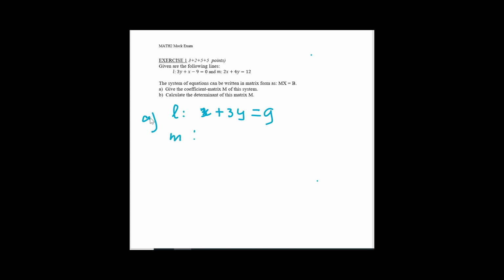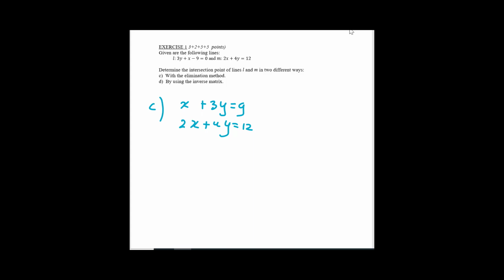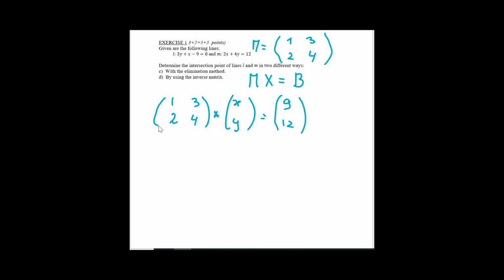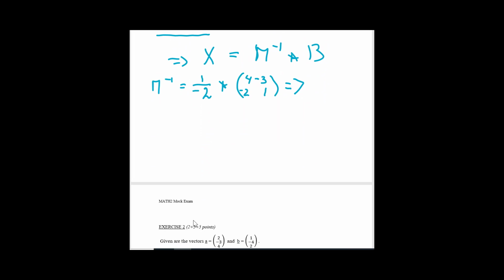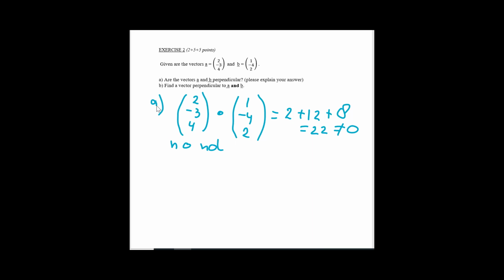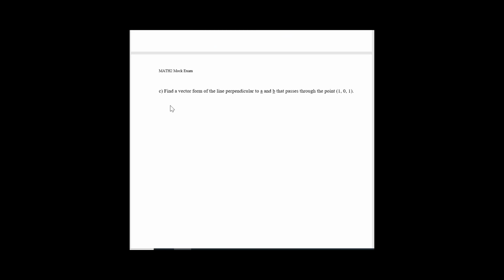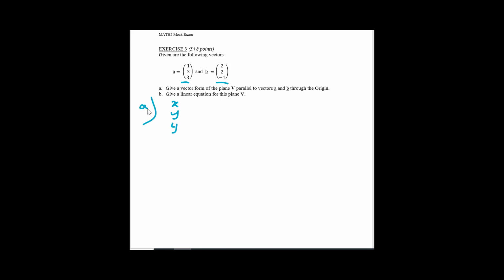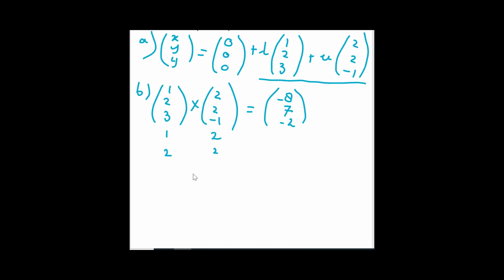MATH2 mock Exam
Part 1: questions 1,2,3